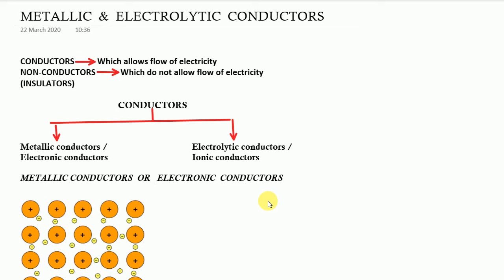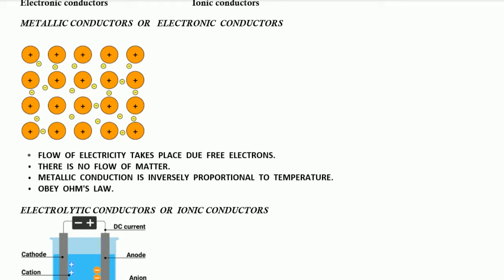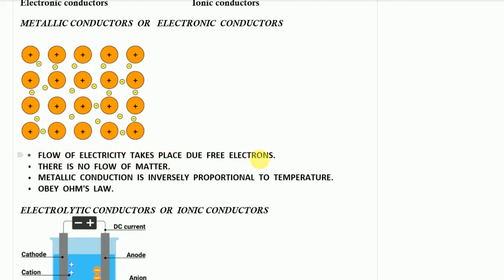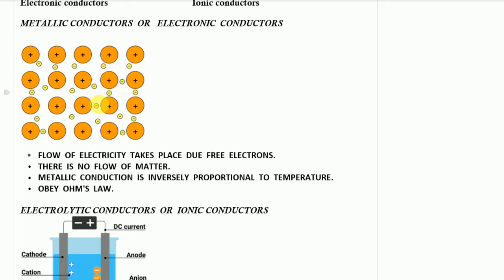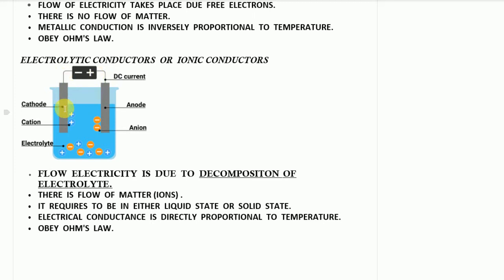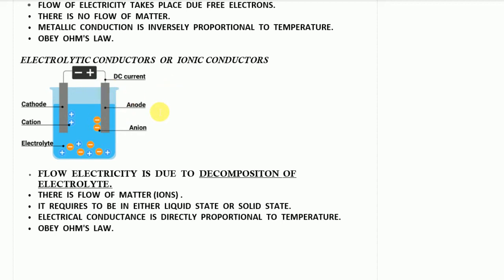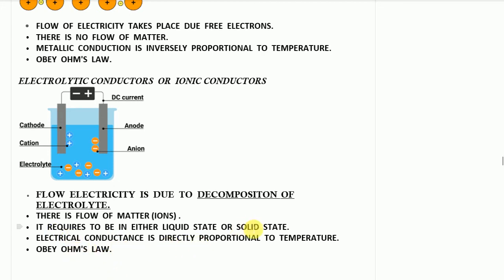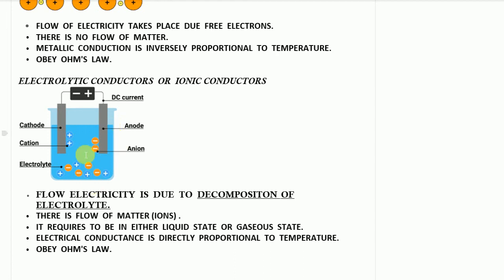Conductance in electrolytic solutions || Electronic conductors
IN THIS VIDEO METALLIC CONDUCTORS / ELECTRONIC CONDUCTORS AND ELECTROLYTIC CONDUCTORS /IONIC CONDUCTORS IS EXPLAINED ALONG WITH ITS PROPERTIES . THIS VIDEO PROVIDES A COMPLETE EXPLANATION OF THE TOPIC ALONG WITH THE NOTES AND PICTORIAL REPRESENTATION.
NOTES MADE AND VIDEO CREATION BY  :- SAHIL S. VICHARE

METALLIC CONDUCTORS

ELECTRONIC CONDUCTORS

ELECTROLYTIC CONDUCTORS

IONIC CONDUCTORS

ELECTROLYSIS

CONDUCTORS

NON-CONDUCTORS

TYPES OF CONDUCTORS

FREE ELECTRONS

ANODE

CATHODE

CATION

ANION

ELECTROLYSIS OF NaCl

metallic conductors or electronic conductors

electrolytic conductors or ionic conductors

METALLIC CONDUCTORS OR ELECTRONIC CONDUCTORS || ELECTROLYTIC CONDUCTORS OR IONIC CONDUCTORS

KERNELS

conductance in electrolytic solutions

jee main

cet

class 12

class 11

neet